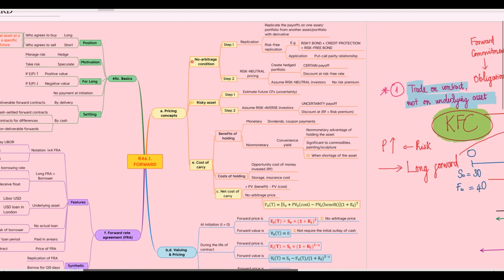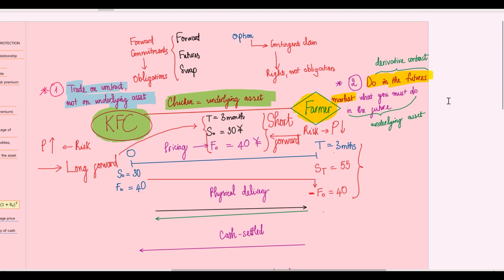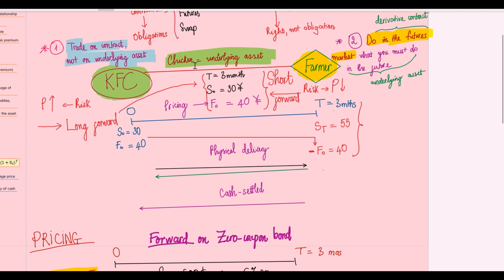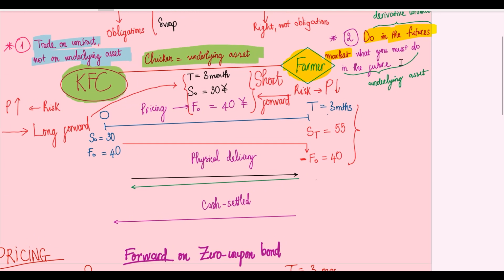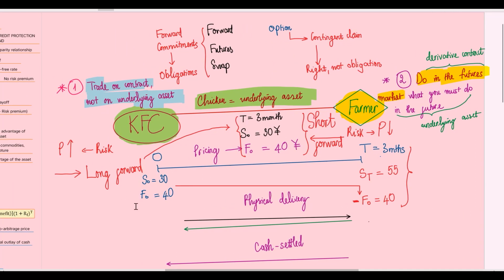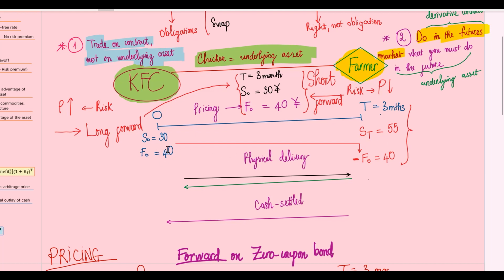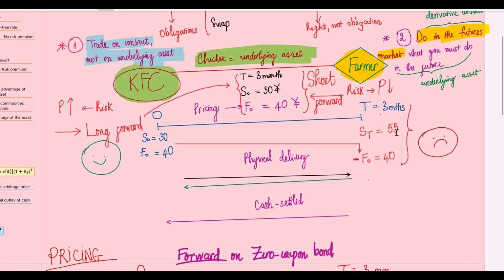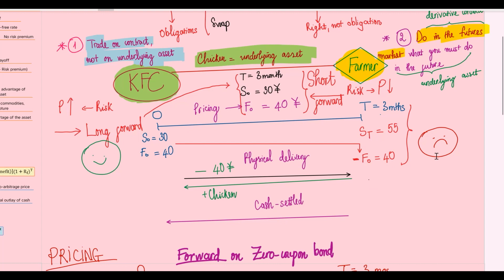2024-CFA Level 1-Derivatives-Intro to Forward